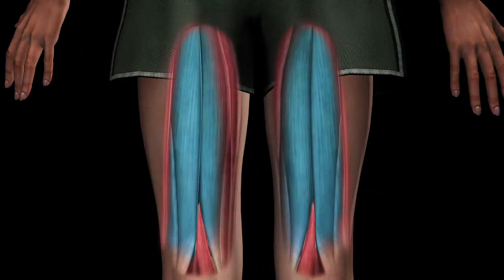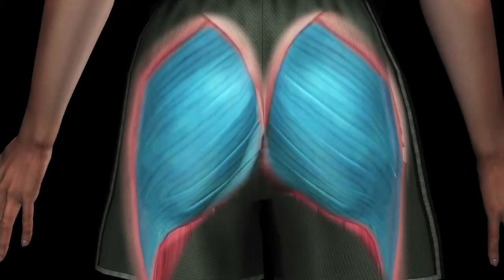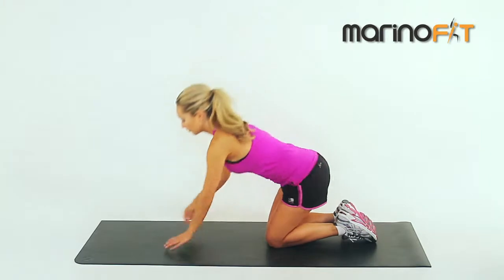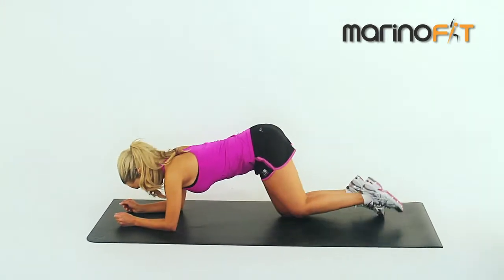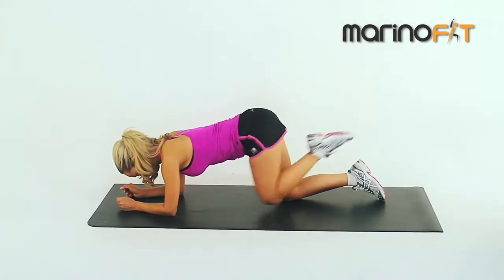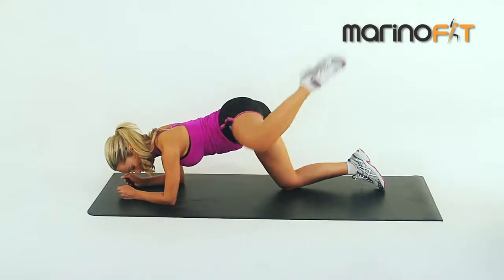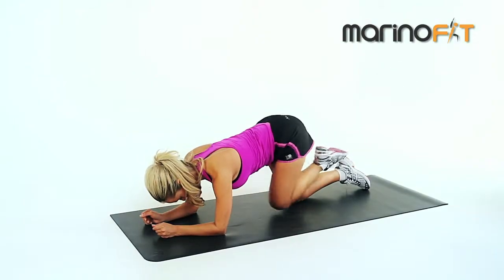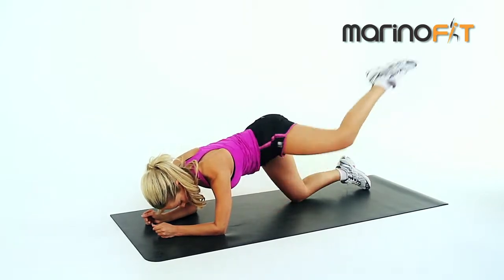MarinoFIT - Half Moons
Miss Galaxy - Jamie Lee Williams